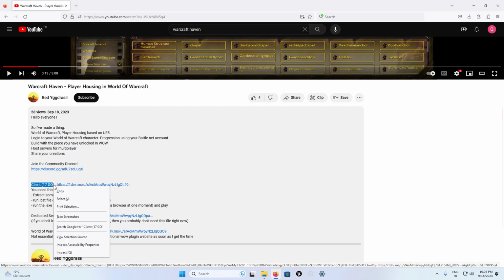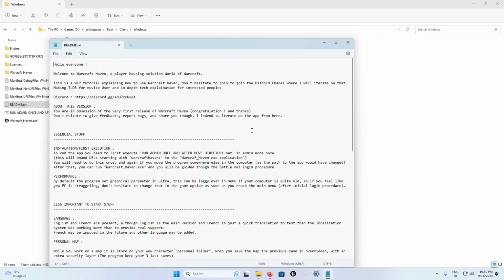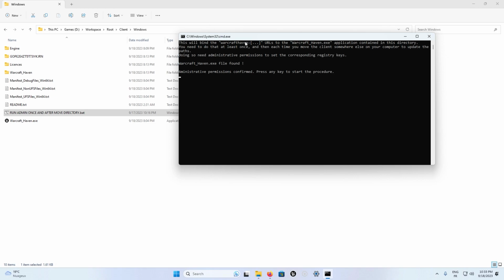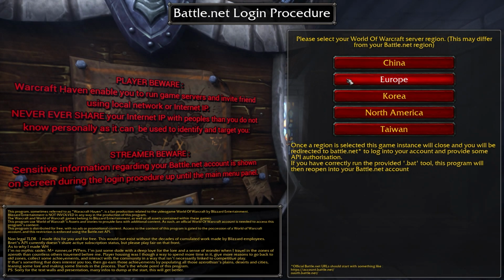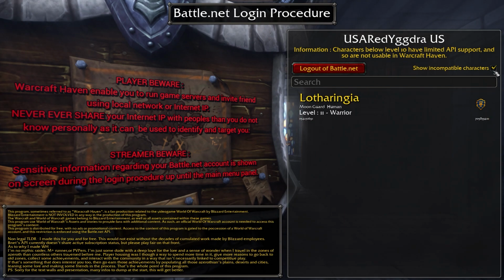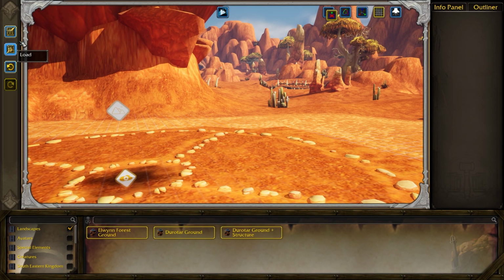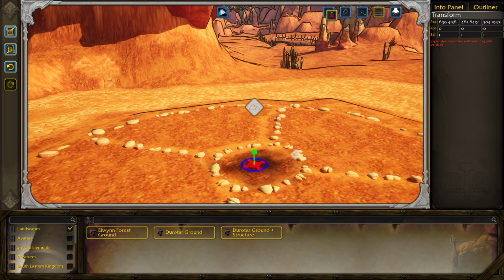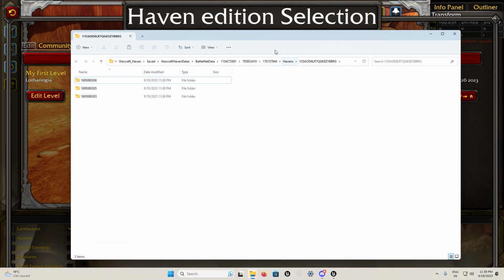Installing and starting with Warcraft Haven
A little video in witch we run though the installation process of Warcraft Haven, explain map save location, and take a short look at the provided demo map